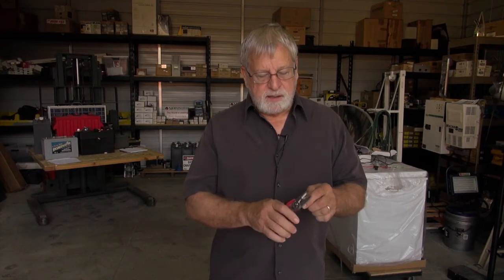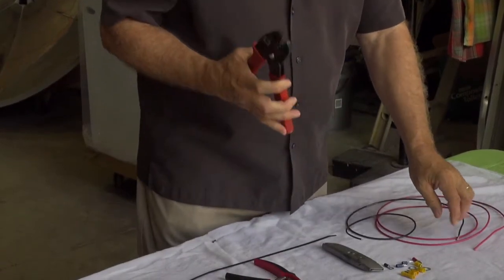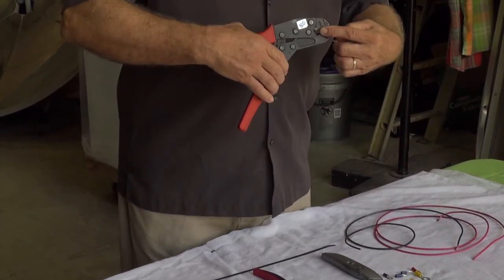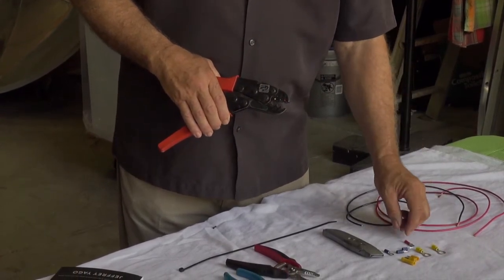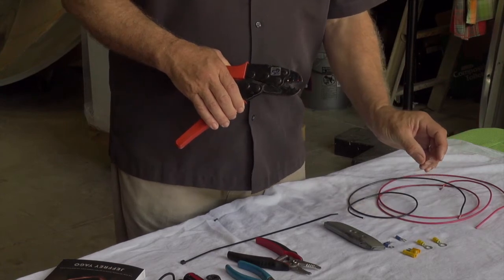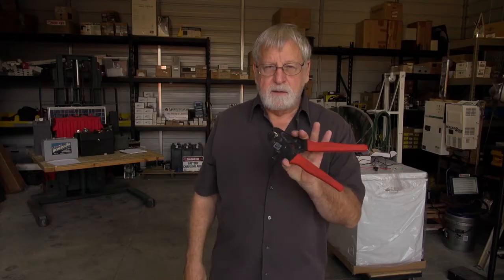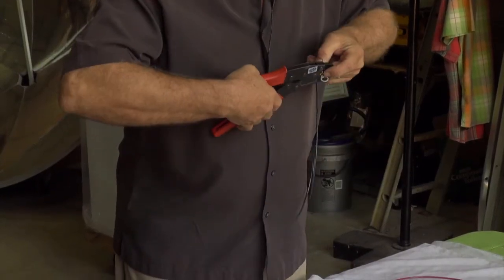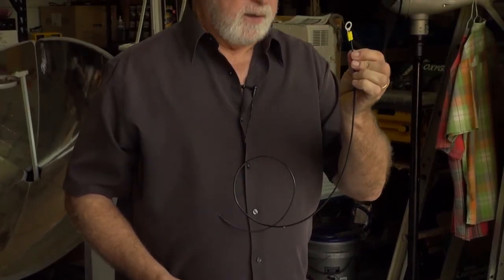Lights On: Basic Tools You'll Need for Simple DIY Solar Power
Join Jeffery Yago, author of “Lights On: The Non-Technical Guide to Battery Power when the Grid Goes Down” and licensed professional engineer, on this DIY tutorial series as he shows you how to power your household and electronic devices for whenever the electrical grid goes down or disaster strikes.

For more in-depth information as well as how to survive off the electrical grid, make sure to order your own copy of “Lights On: The Non-Technical Guide to Battery Power when the Grid Goes Down” by going to YagoLightsOn.com. Use promo code LightsOnYT to get 30% off your order of the “Lights On” at the WND Superstore!